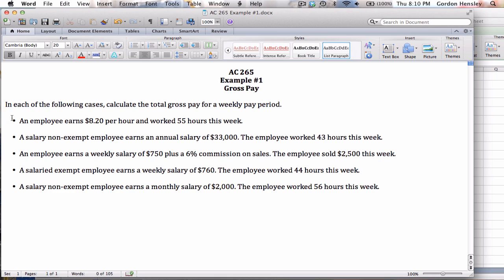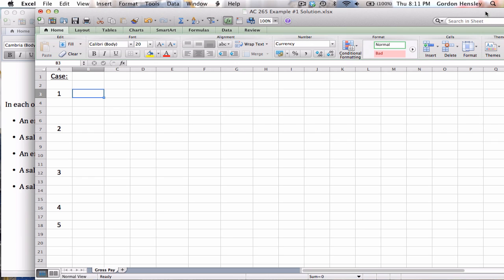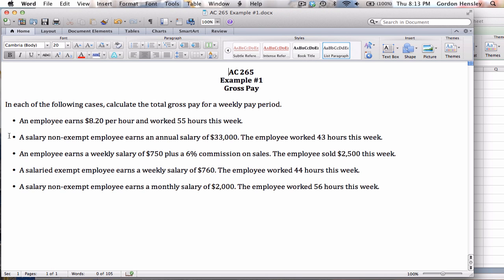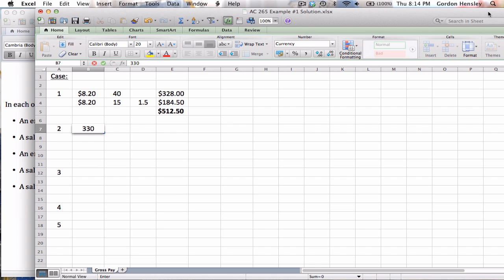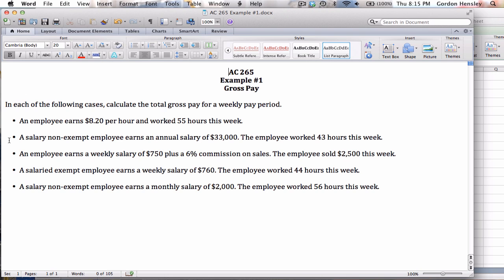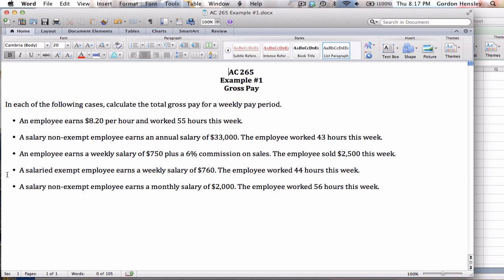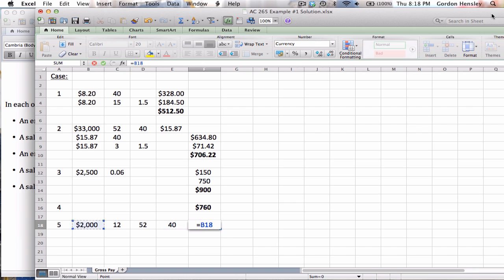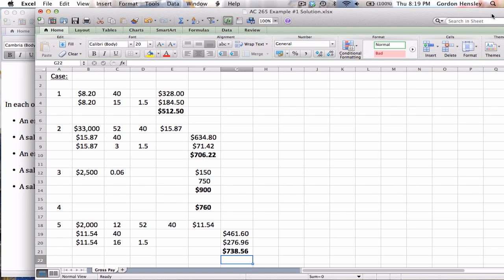Gross Pay Demonstration